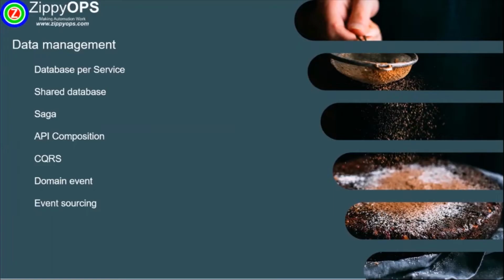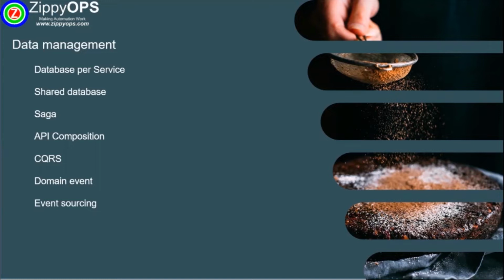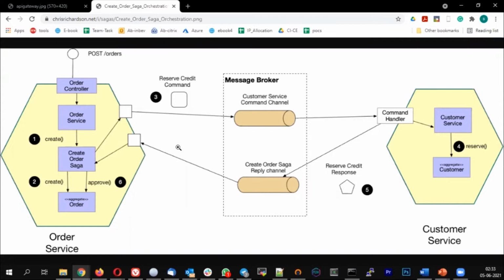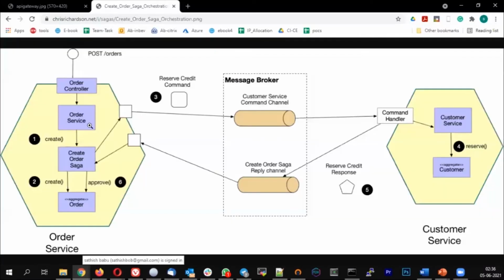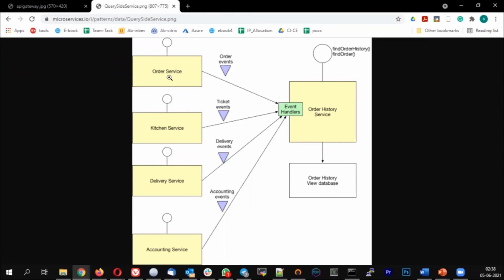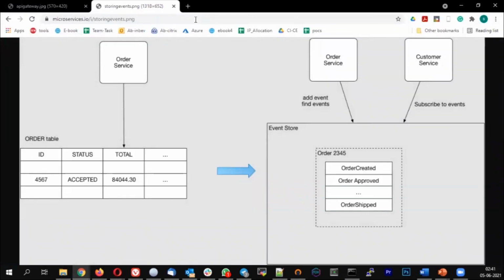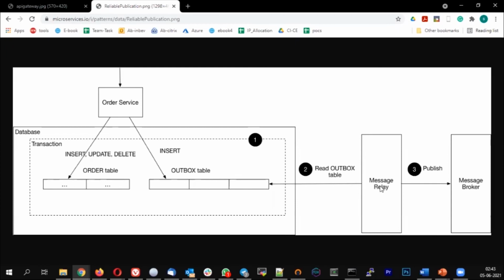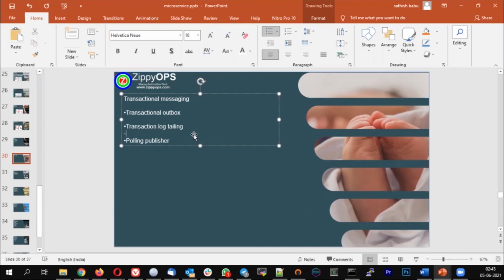Data Management Pattern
Data Management Patterns for Microservices:
1. Database Per Service
2. Shared Database
3. Saga Pattern
4. API Composition
5. CQRS
6. Event Sourcing

V1-15.  Data Management Pattern